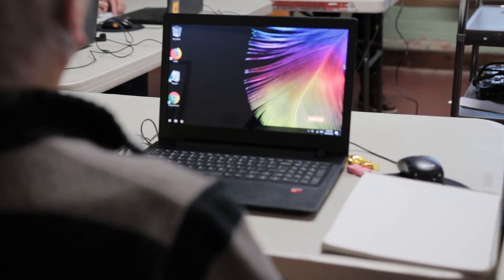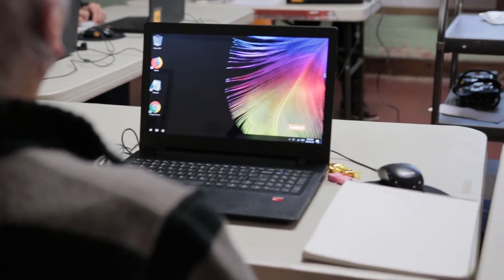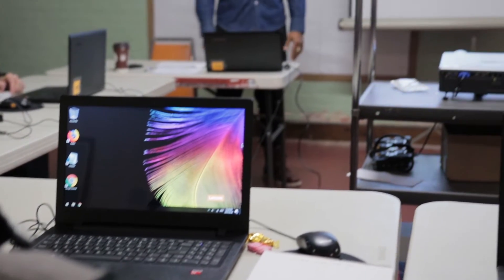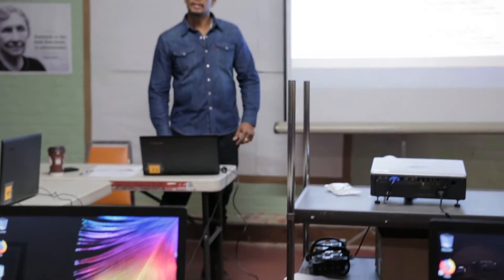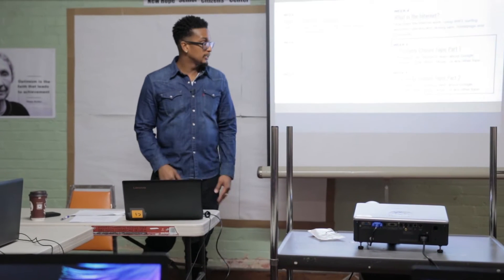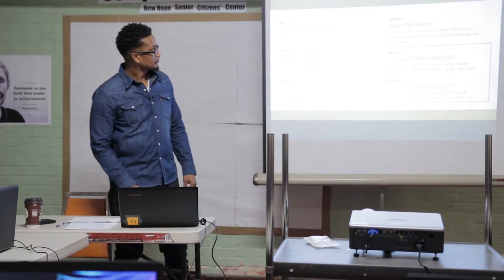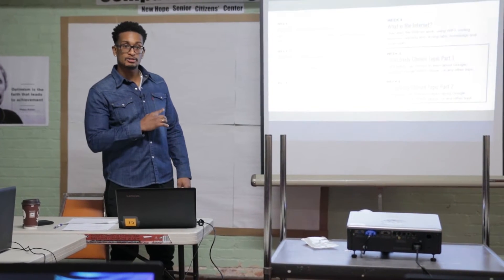Community Innovation Fund: New Hope Senior Citizen's Centre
With financial assistance from the Community Innovation Fund (CIF), the NEW HOPE SENIOR CITIZENS CENTRE in Notre-Dame-de-Grace helped isolated English-speaking seniors break free from isolation by learning how to use  get comfortable laptops and tablets to communicate with their loved ones and access online services and support. Managed by the Quebec Community Groups Network, the Fund was part of the Government of Canada’s Social Development Partnerships Program – Children and Families.